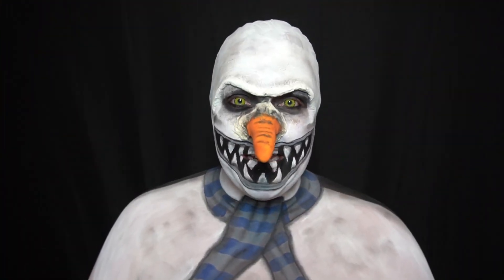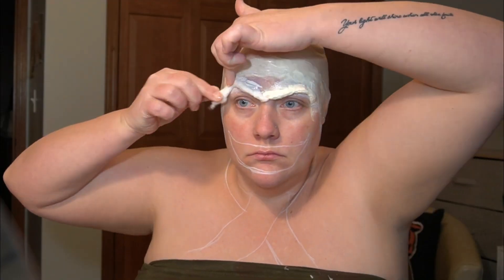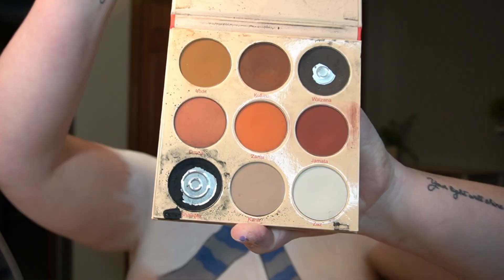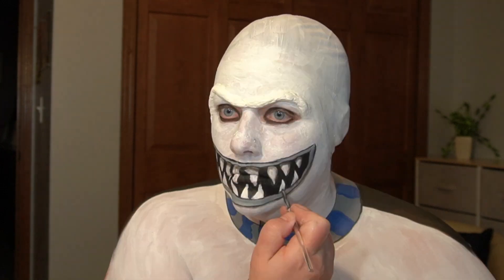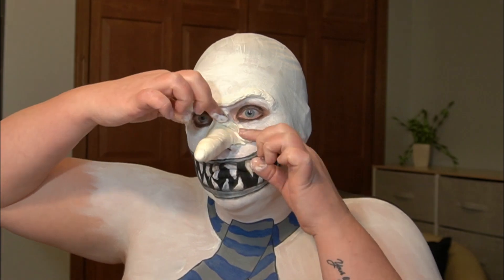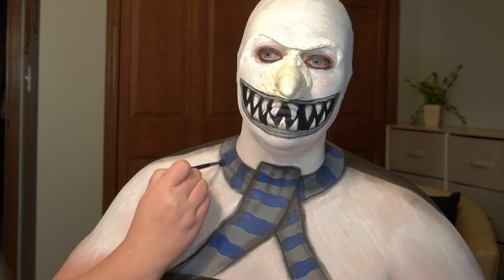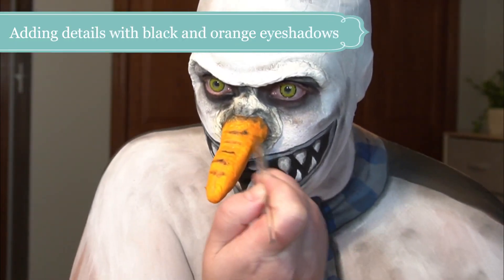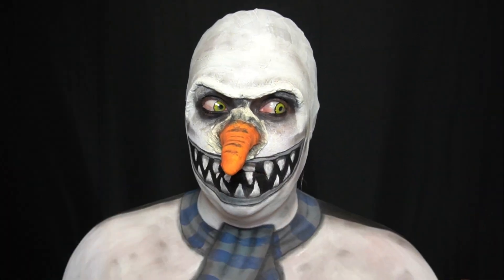Creepy Snowman SFX Face Paint Makeup Tutorial | Christmas 2021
Products used:
Mehron paradise paints
Juvia's Place Warrior II palette
NYX epic ink eyeliner
Maximum impact liquid latex and cotton balls
Crayola model magic
FreshGo contacts